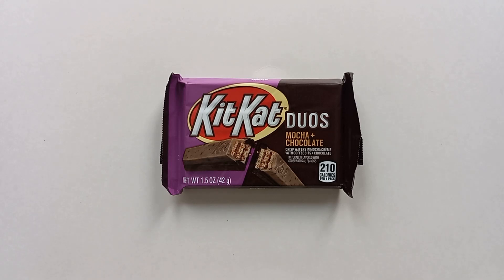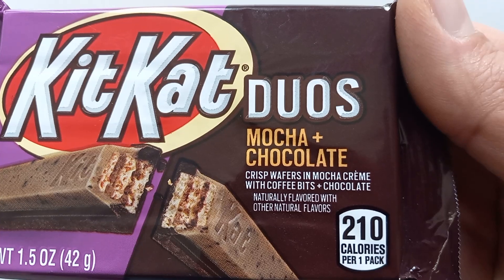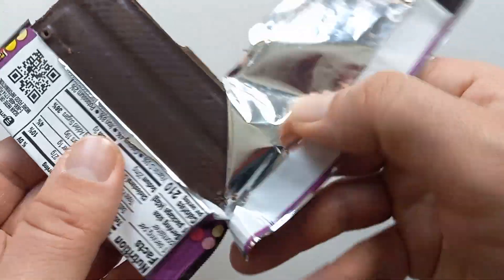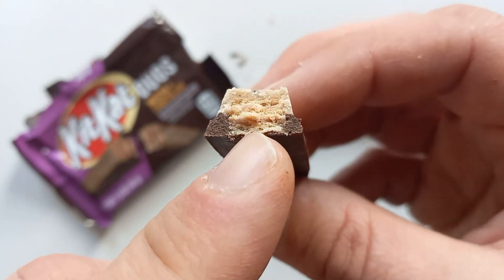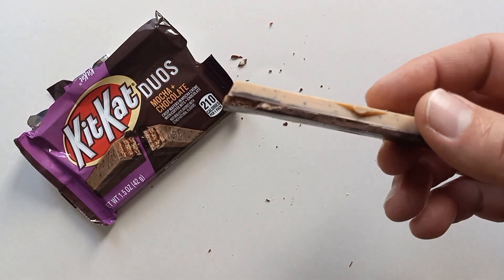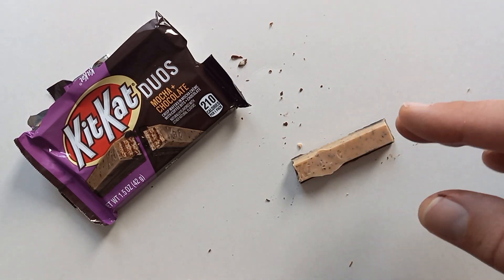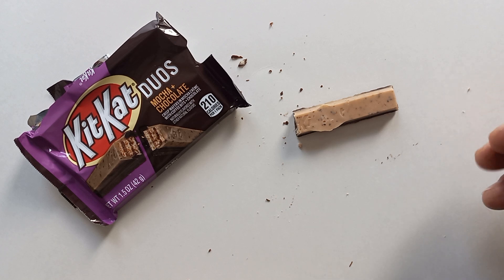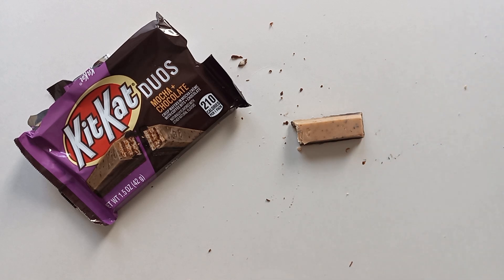Kit Kat Duos Mocha + Chocolate review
Kit Kat Duos Mocha + Chocolate review by Walking The Candy Aisle